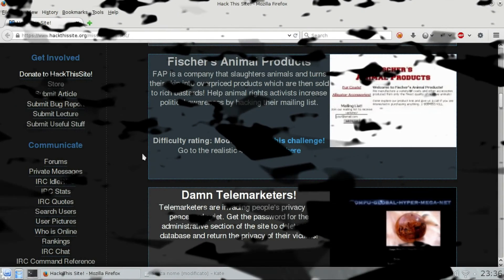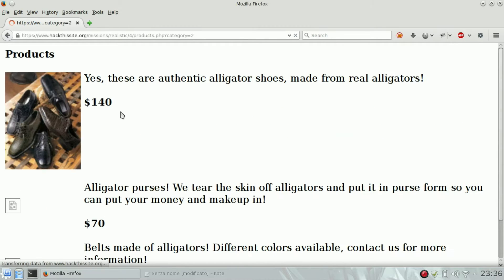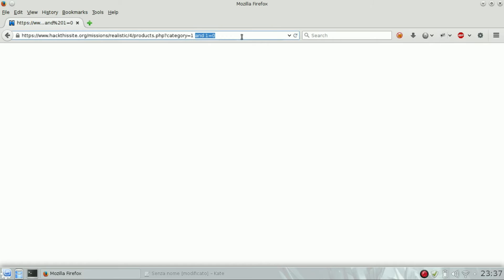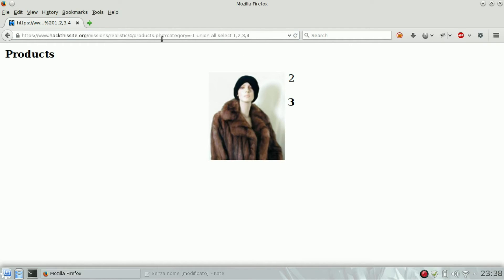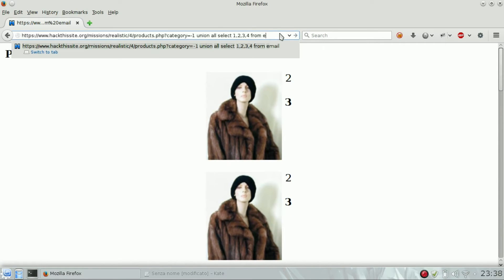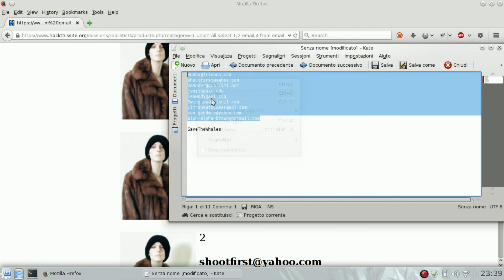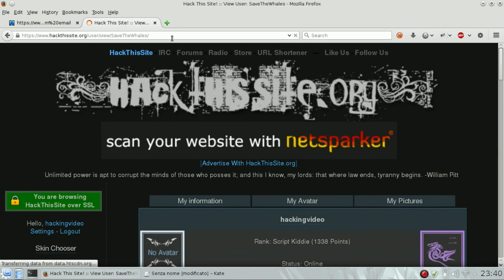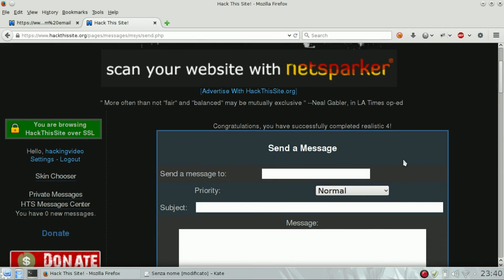HackThisSite - Realistic 4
HackThisSite - Hack this site Realistic mission 4 solution video - Fischer's animal products

Another SQL Injection challenge from Hack This Site. Very cool to exploit manually or with the help of sqlmap